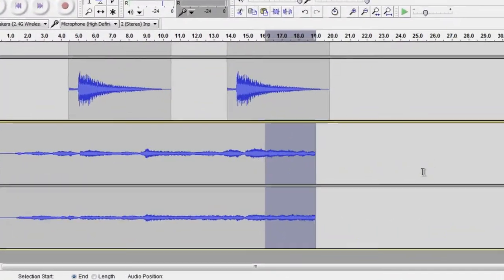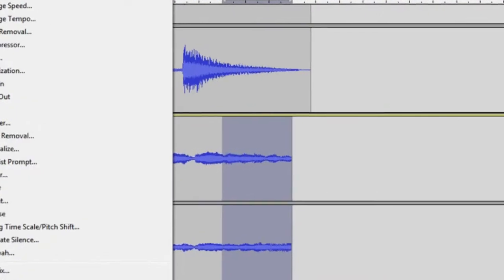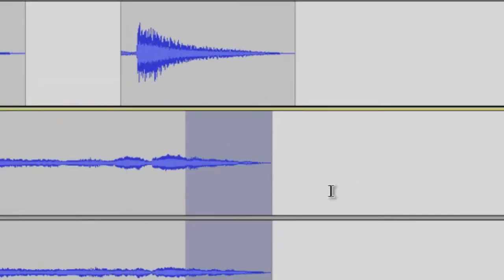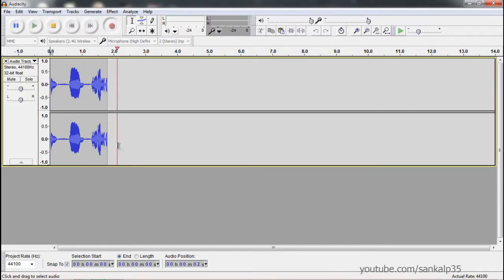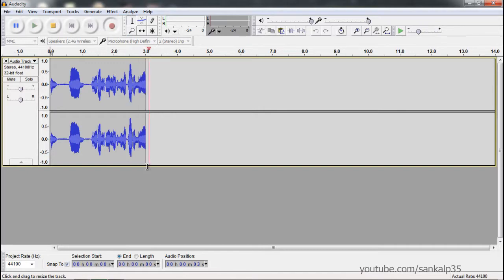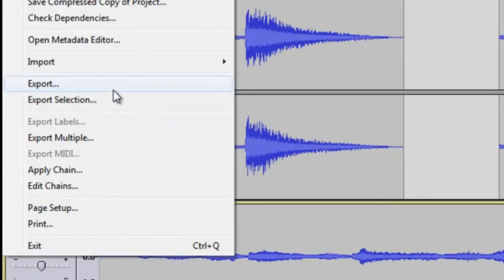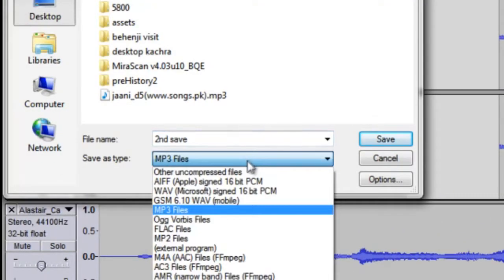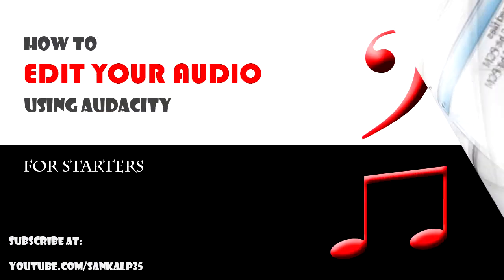00 Introduction - How to Edit Audio in Audacity for Starters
Hello and welcome to ' How to Edit your Audio using Audacity for starters. This is a series of 5 short videos that will teach you the basics of audio editing in Audacity for free. Throughout the videos, we will manage to learn :
01 How to Download and Install Audacity
02 Getting started with Cutting and Trimming Music in Audacity
03 Aligning Music Clips and Adding Effects in Audacity
04 How to Record your Audio and Composite it with your Clips
05 How to Download the Lame Encoder to Export your Music as mp3

So, whether you are a teenager who wants to do some basic audio editing (for instance a dance performance) or whether you simply are a music lover who wants to assemble a composite track of your favorite music, then you are at a good place. So get ready!